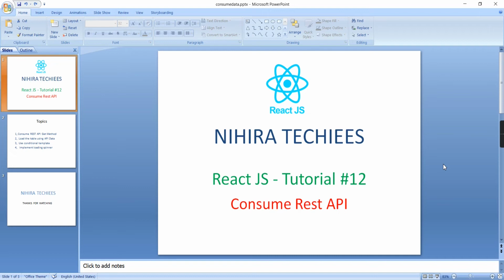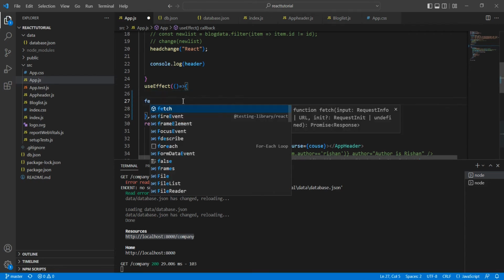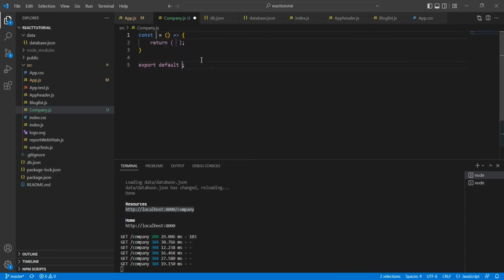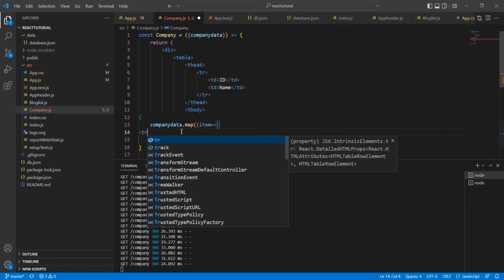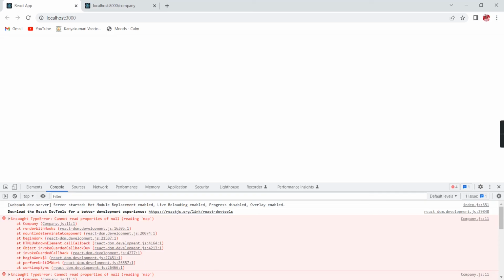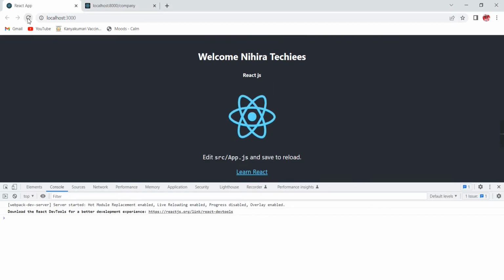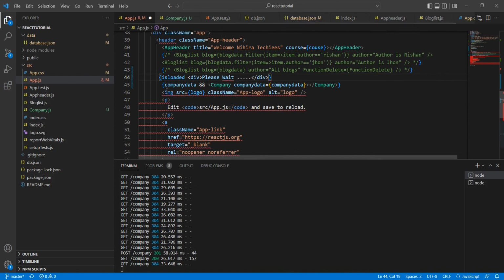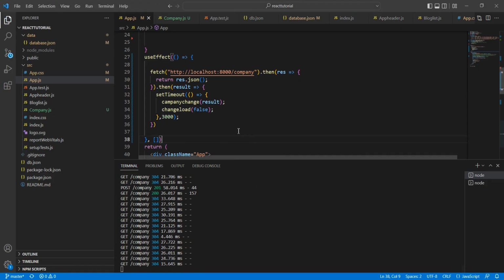Consume REST API in React JS & Conditional templates | React JS Full tutorial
This video explains below topics

     1, Consume REST API Get Method
     2,  Load the table using API Data
     3,  Use conditional template
     4,   Implement loading spinner

Link for JSON Server REST API